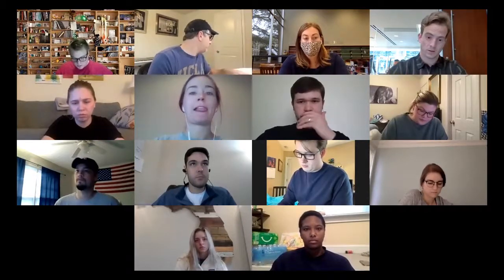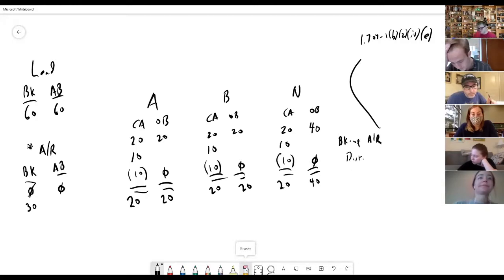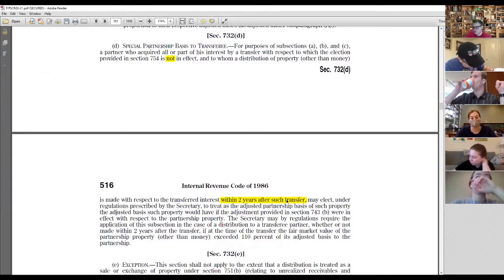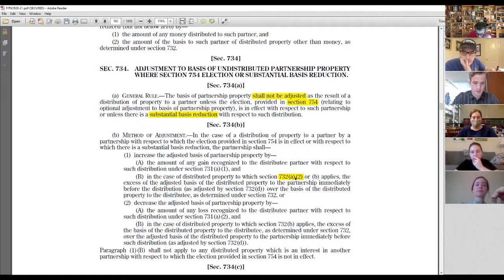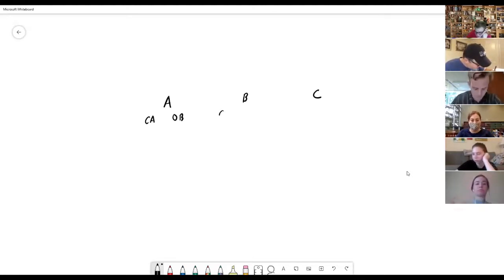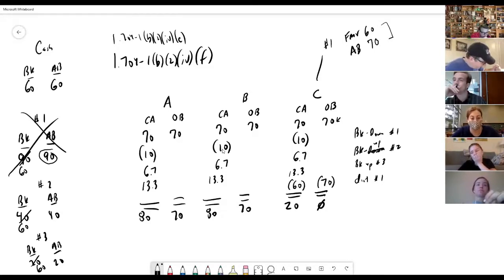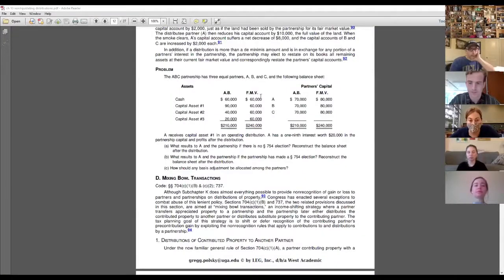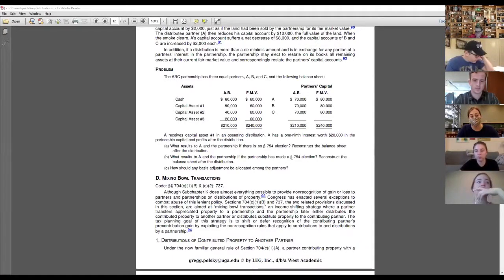Operating Distributions (Consequences to Non-Distributee Partners